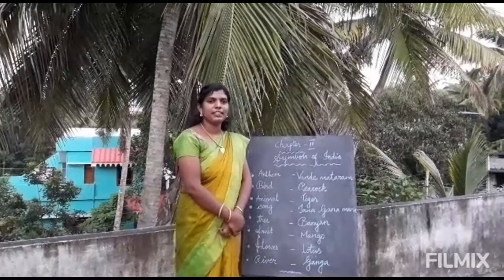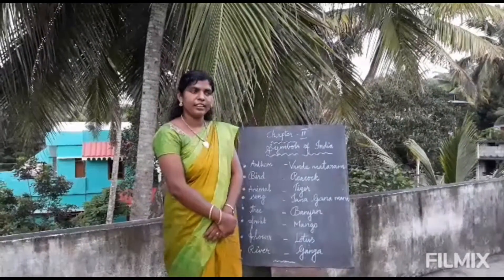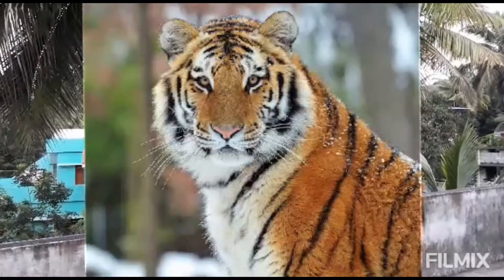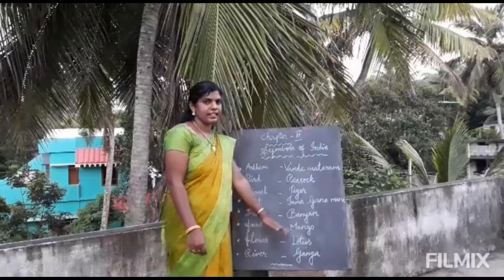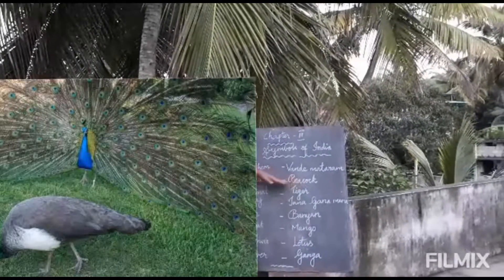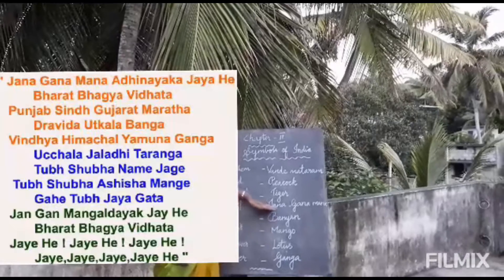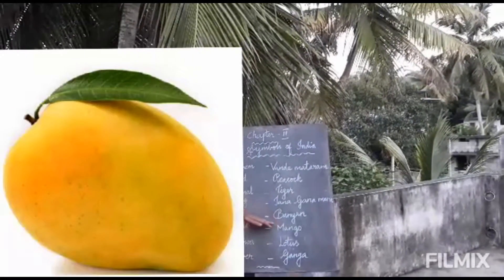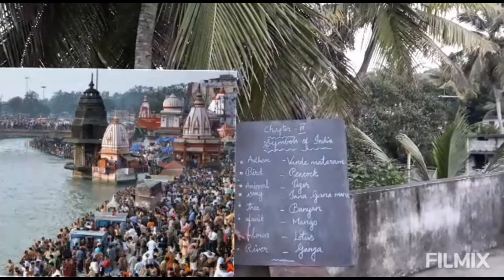AMHSS STD III GK (Topic: Symbols of India)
Staff Name: Ms. Beauls.R
Arunachala Matriculation Higher Secondary School,
Kattuvilai,
Vellichanthai.